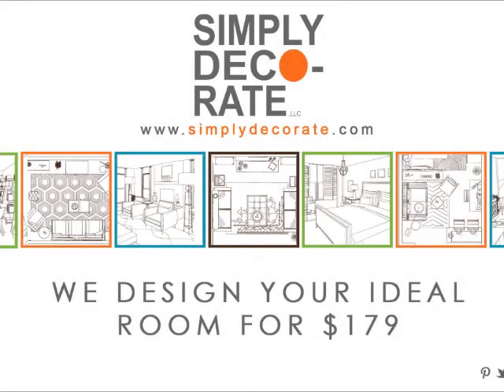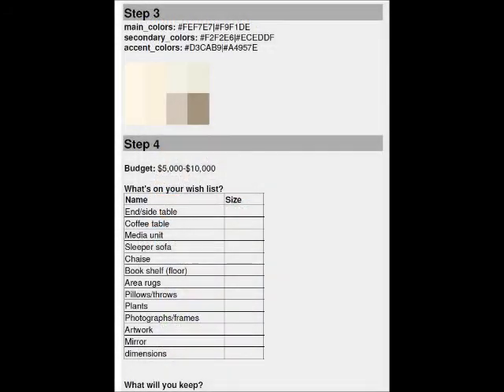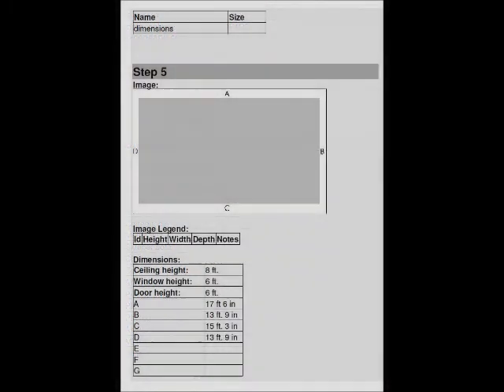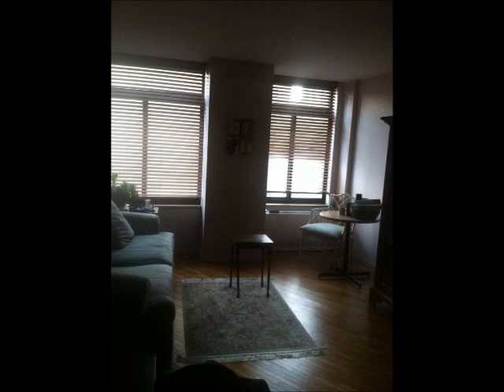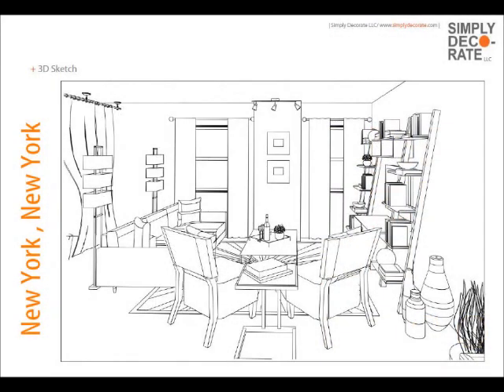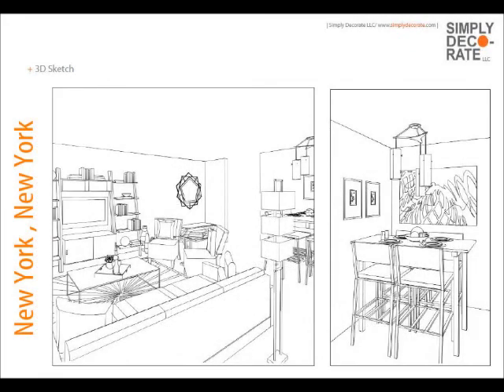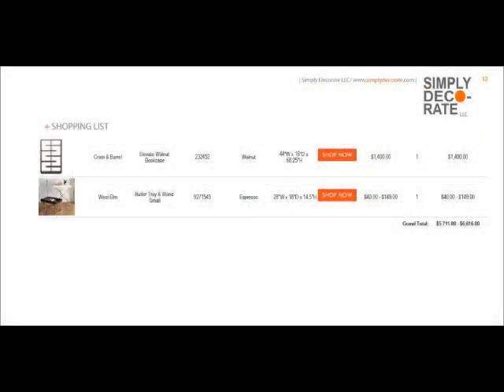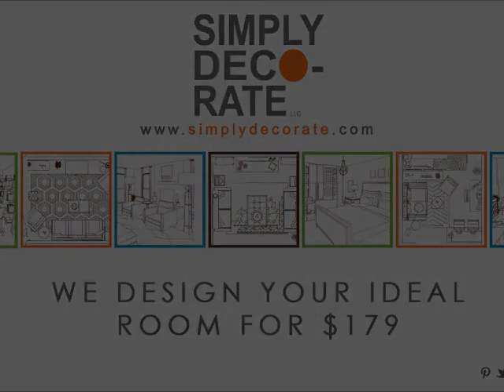Contemporary Home Design House Plans New York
Starts Her New Career in A New Chic Apartment